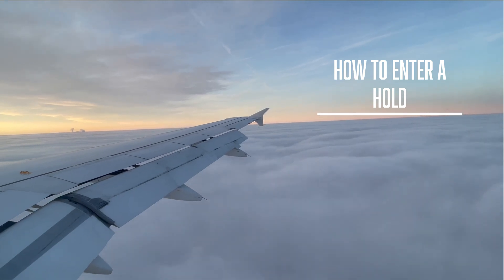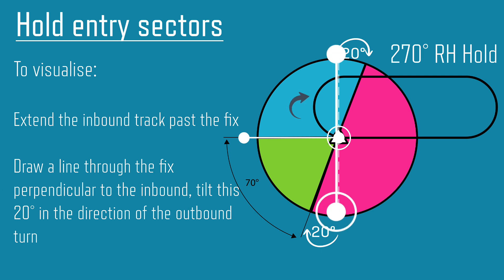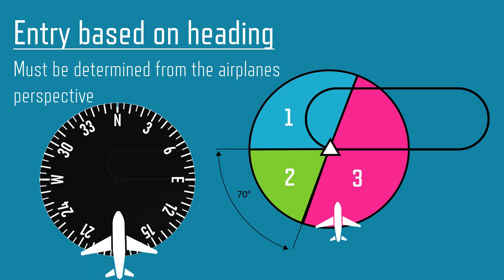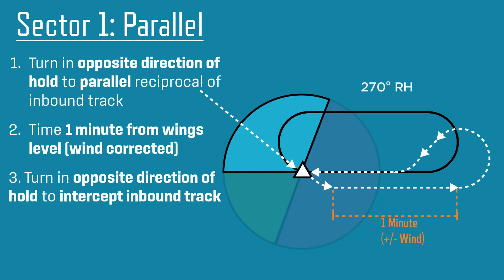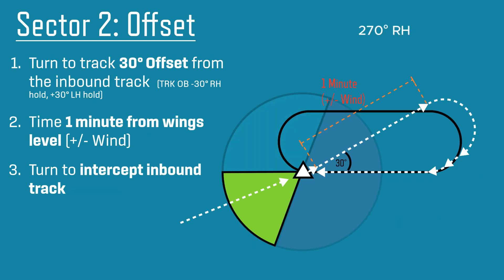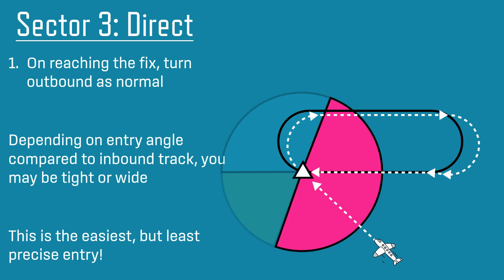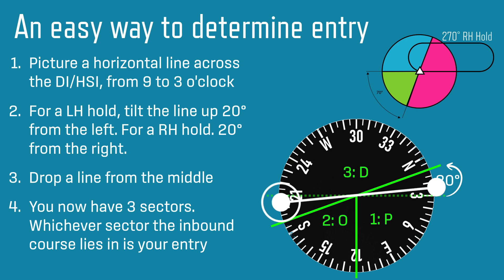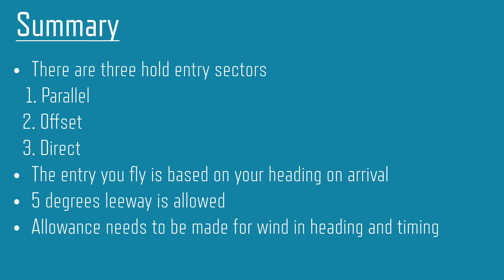How to enter a hold (ICAO PANS-OPS)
This video covers the three hold entries as described by ICAO Doc 8168.

This is relevant for EASA, UK, and other ICAO states holding procedures. Please note that there may be variations from ICAO published in a nation's AIP, so minor variations may exist - this is primarily based on UK holding procedures.

This video assumes basic knowledge of holds, holding and flight according to IFR. Videos covering these topics are on their way!

Chapters:

0:00 Intro

0:21 What are hold entry sectors?

0:57 Which sector is which?

1:22 How is it determined?

2:17 How to fly a parallel (sector 1) entry

2:58 How to fly an offset (sector 2) entry

3:48 How to fly a direct (sector 3) entry

4:08 How to determine entry sector